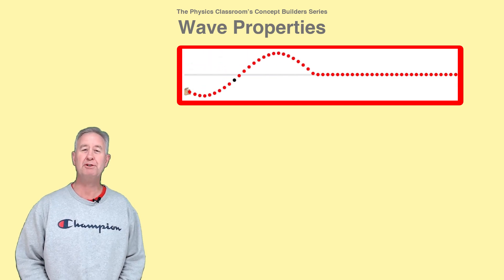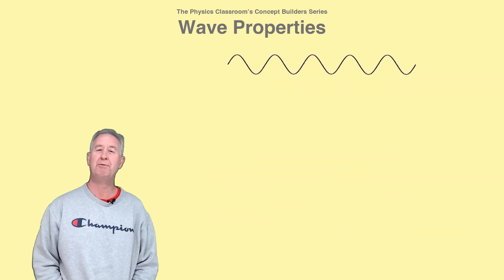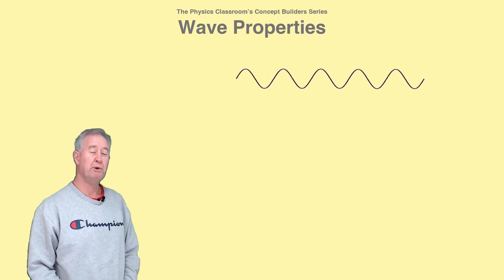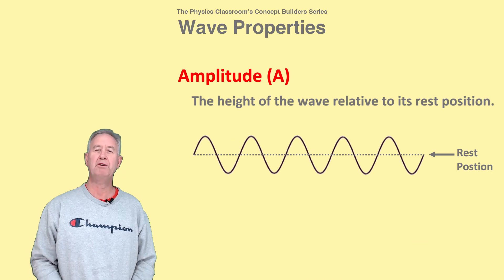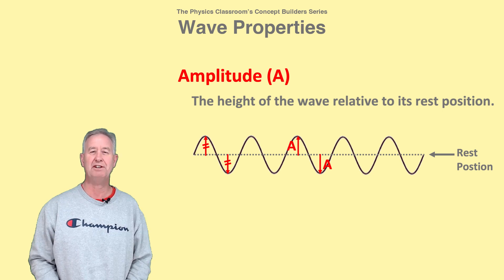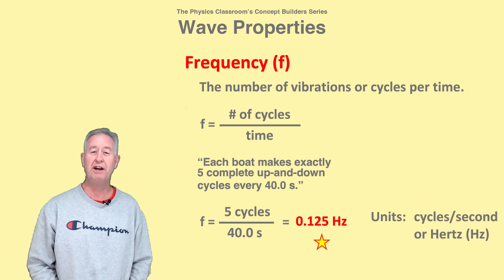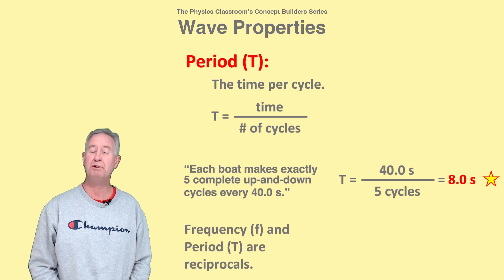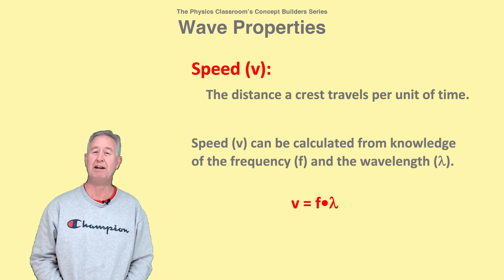Wave Properties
In this video from The Physics Classroom's Concept Builder series, Mr. H describes the five common wave quantities - wavelength, amplitude, frequency, period, and speed - an explains how to calculate them. The video provides guidance to students doing the Rocking the Boat Concept Builder at The Physics Classroom website.

Try our full-length videos on the topics of ...
Wavelength and Amplitude (~12 minutes)
Frequency and Period (~7 minutes)